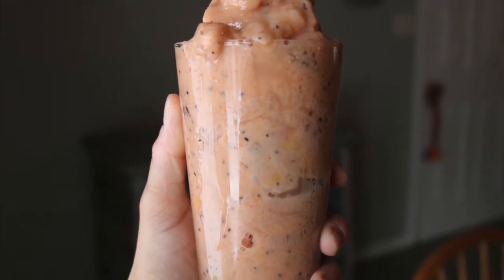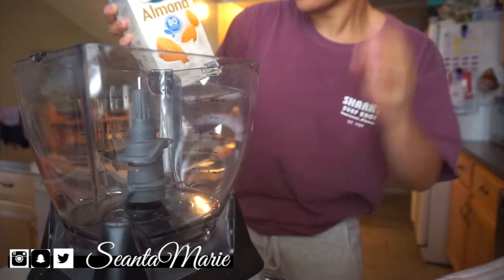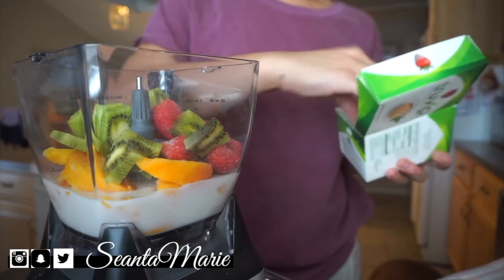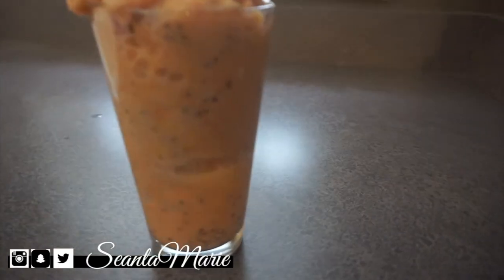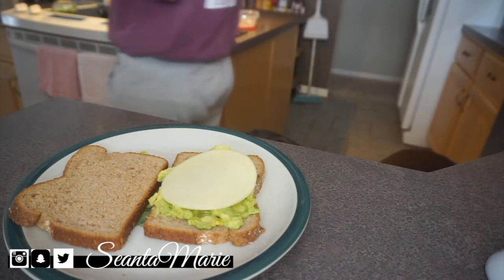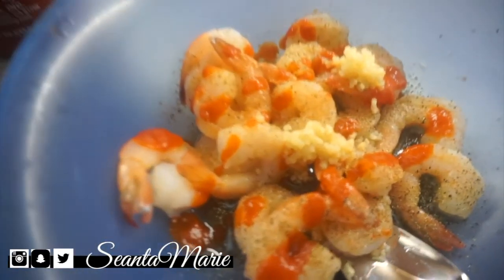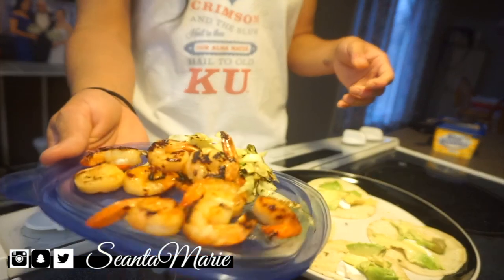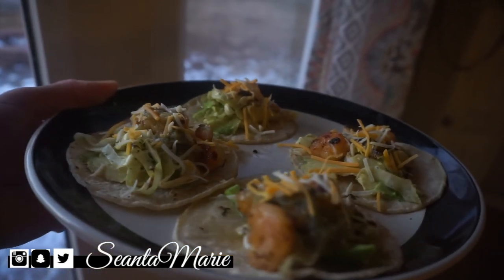|What I EAT in a DAY - 3 EASY HEALTHY meals|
*The socials listed are my best way to interact with YOU*
This space is a channel meant for all things lifestyle...you can find fitness vlogs, military videos/vlogs, home décor videos, beauty reviews, beauty hauls, monthly favorites, fashion hauls, lookbooks, fashion favorites, fitness favorites, military advice, vlogmas, and much more!  New videos can be found on the SeantaMarie channel every week.

As a lifestyle vlogger I want to take you with me on my journey through life.  I enjoy sharing everything I can with YOU and helping change the world one YouTube video at a time.

IndiaLimaYankee
   - Tay
- T O D A Y on S E A N T A M A R I E -

Today I filmed three easy healthy meal options for my fitness journey.  I plan to do more videos like this on my fitness journey for Summer.  I have included the macros for all three meals so that you can see exactly how many calories each meal contains.

*I am currently in school for the military.  All calories will be updated on 15 FEB 2018. Please check back!

Meal 1 - Summer Smoothie -
___ CAL
Frozen Strawberries
Vanilla Almond Milk
Kiwi
Frozen Peaches
Trivia 1 Packet
Chia Seeds

Meal 2 - Turkey, Avocado Sandwich
____ CAL.
Oscar Mayer Deli Fresh Turkey Breast
Provolone Cheese
Half Avocado
Sprouts

Meal 3 - Honey Sriracha Shrimp Tacos
ACCURATE CAL COUNT CAN NOT BE CALCULATED (if you are trying to keep your meals at a certain point be sure to measure EVERY ingredient prior to eating. SORRY I WAS SO EXCITED TO EAT I DID NOT MEASURE LOL)

Corn Tortillas
Mexican Cheese
Shrimp
Honey
Sriracha
Salt/Pepper
Season Salt
Minced Garlic
Sour Cream
Half Avocado
Salsa Verde
Cilantro
Lime
Jasmine Rice
Chicken Stock

 Sony a5100/Iphone 7 Plus, GoPro Hero 5 Session (All Vlogs)
~Edited with: Final Cut Pro X 10.3.4
~Thumbnail Edit: Pic Monkey, Iphone 7 Plus, FaceTune
~Editing Hacks:

1.  ALL purchased products mentioned are purchased with my own dollaaaaas that I worked my booty off for.

2. ALL opinions are my own thoughts/feelings. sorry if they are brutally honest/offensive! :D If you feel the need to express your negative opinions feel free to do so at anytime, and thank you for contributing to my channel with your view!

3. ALL MILITARY RELATED CONTENT IS BASED UPON MY OWN PERSONAL EXPERIENCE/WHAT I HAVE LEARNED AND KNOW TO BE TRUE.  MY PERSONAL OPINION DOES NOT REPRESENT ANY SPECIFIC PERSON (OTHER THAN MYSELF), or BRANCH OF SERVICE.

4. ALL MILITARY RELATED CONTENT HAS BEEN PREVIEWED AND UPLOADED TO BEST SUIT OPSEC REGULATION